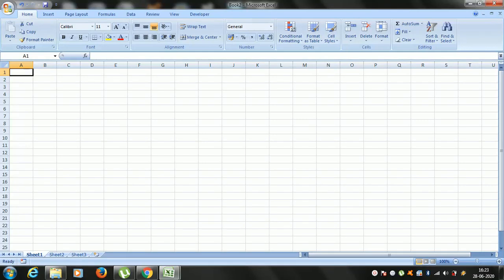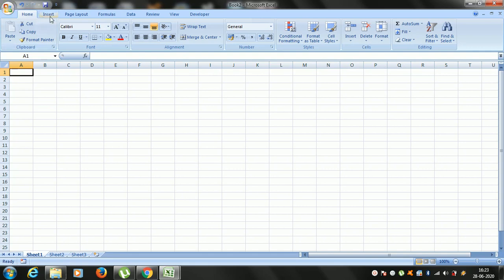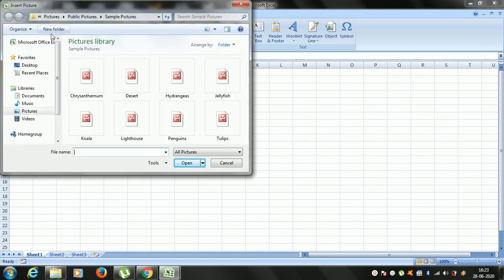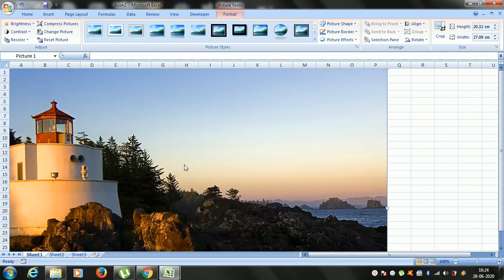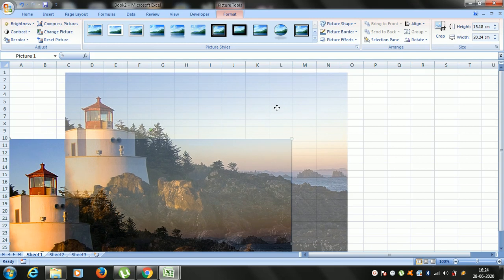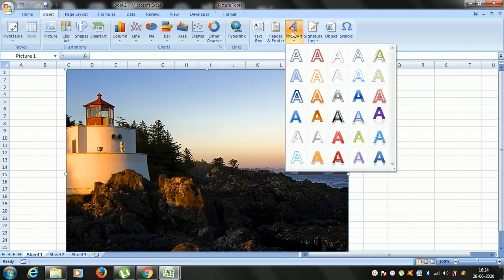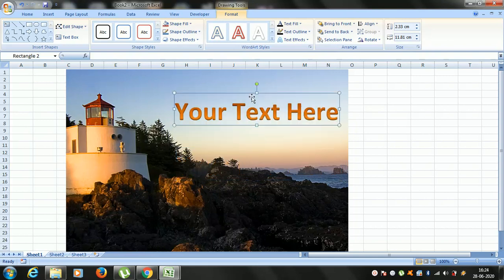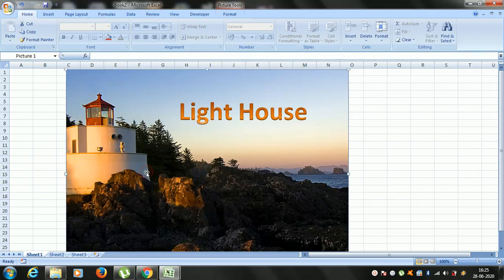Excel Basics: How to insert picture and add text in excel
Steps to insert picture and add text in excel